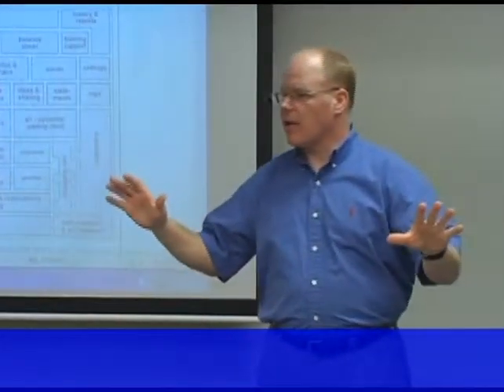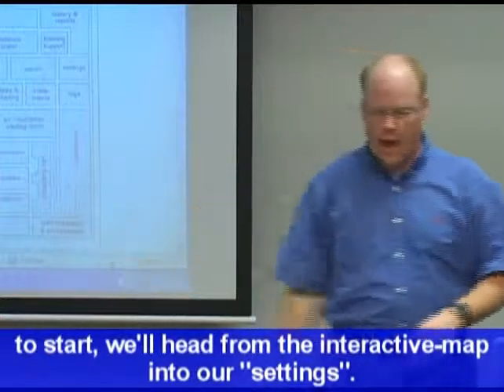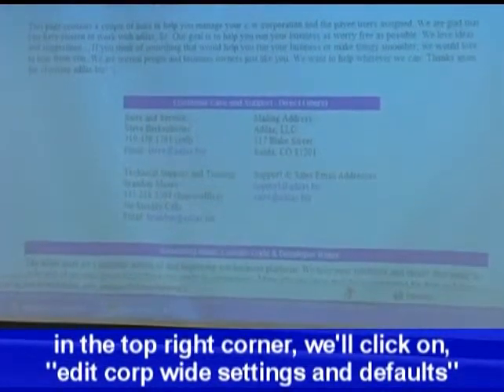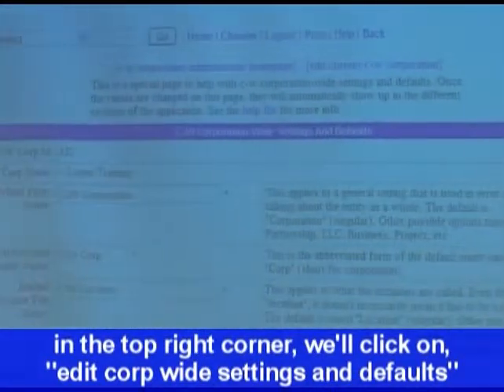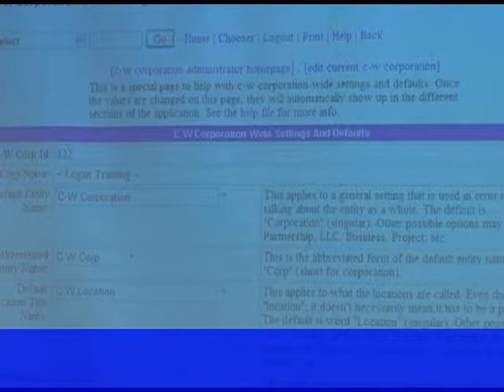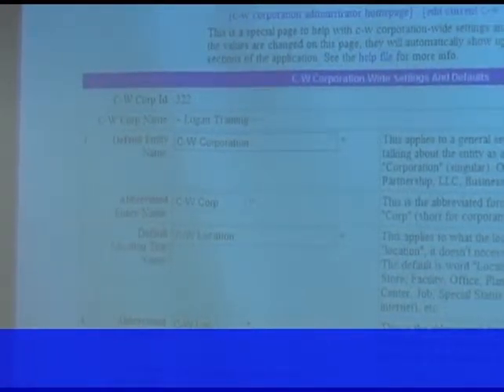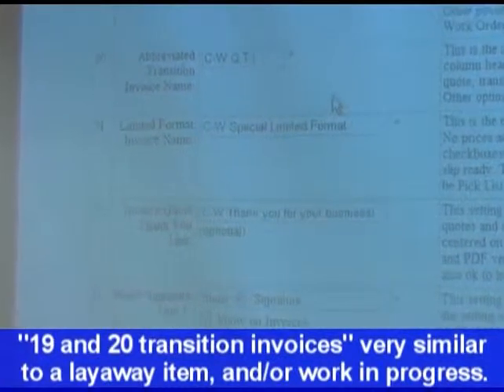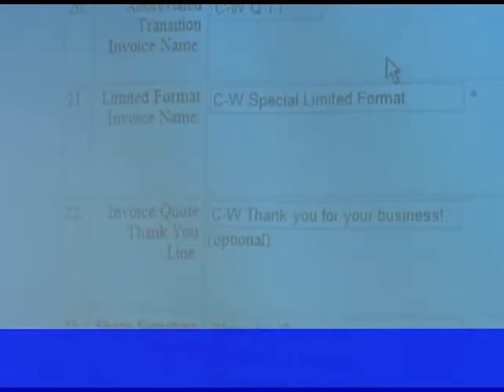Adilas.biz Training Course - Video 24 - CorpWide Settings And Defaults Part 2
Accessing Our Settings & Defaults 0:00-1:35
Quick Explanation Of How To Edit Settings & Default Names 1:35-2:05
Customer Tax ID 2:05-2:35
Dates & Track Times 2:35-3:12
Customer Terms 3:12-3:25
The Customer Queue 3:25-4:25
The Customer Invoice Name 4:25-4:53
Transition Invoices 4:53-6:17
Invoice Options 6:17-8:47
External PO #/Customer PO # 8:47-9:45
Checkout Options 9:45-11:27
Credit Card Payment Options 11:27-11:38
Auto Calc Switch 11:38-11:52
Cart Quick Search 11:52-13:20
Bar Code Options 13:20-13:58
Settings For Elements Of Time 13:58-14:28
Search Types 14:28-16:01
Parts & Widgets 16:01-16:47
Inventory Tracking 16:47-17:04
Default Tax Category 17:04-19:20
Dui Decimal System 19:20-19:51
Default Part Mark Up's 19:51-20:09
Selling Unit's Of Measurement 20:09-20:54
Show/Hide #'s 20:54-21:02
PO Names & Types 21:02-21:27
Recalc Options 21:27-21:31
Special Line Items 21:31-23:11
Specific Unit Name 23:11-23:42
Web Setting Options 23:42-24:48
Financial Base Options 24:48-25:06